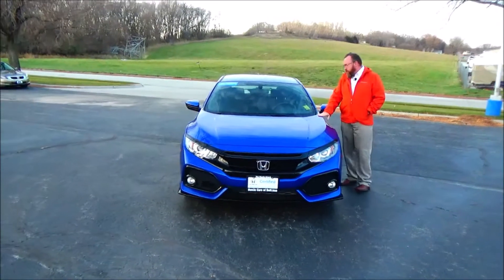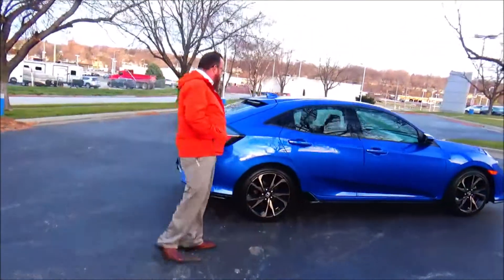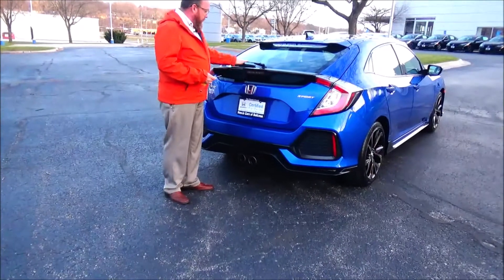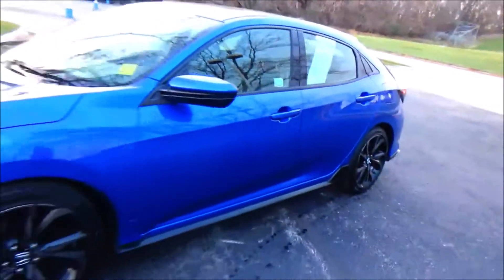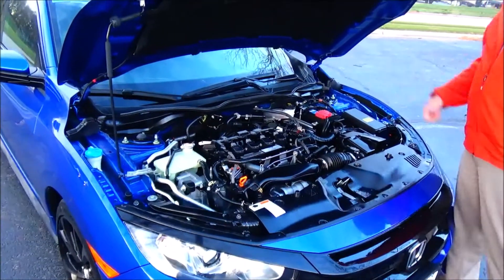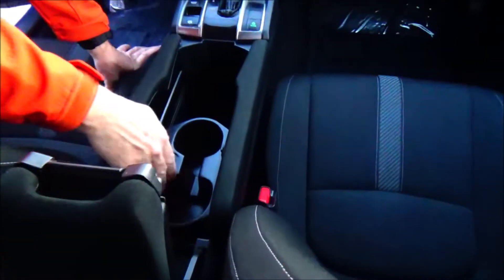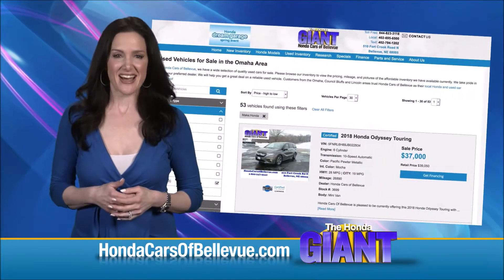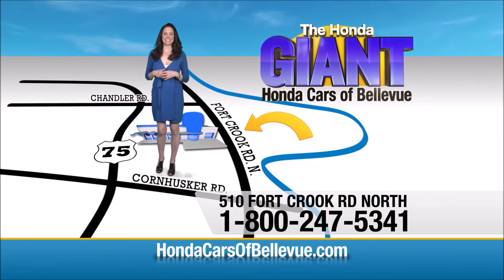Certified Used 2018 Honda Civic Sport for sale at Honda Cars of Bellevue...an Omaha Honda Dealer!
Test drive this Certified Used 2018 Honda Civic Hatchback Sport for sale at Honda Cars of Bellevue your exclusive Honda dealer for Bellevue, Nebraska providing superior Honda service to the greater Omaha and Council Bluffs, Iowa metro areas.

Looking for a clean, well-cared for 2018 Honda Civic Hatchback? This is it.
This vehicle is loaded with great features, plus it comes with the CARFAX BuyBack Guarantee. With its full CARFAX one-owner history report, you'll know exactly what you are getting with this well-kept Honda Civic Hatchback.

This vehicle has met or exceed our standards of excellence and is being sold as a Certified Pre-owned Honda Civic Hatchback. When it comes to high fuel economy, plenty of versatility and a great looks, this HondaCivic Hatchback Hatchback Sport cannot be beat. This Honda Civic Hatchback's superior fuel-efficiency is proof that not all vehicles are created equal.

The Civic Hatchback Hatchback Sport is well maintained and has just 28,484mi. This low amount of miles makes this vehicle incomparable to the competition. Looking for a Honda Civic Hatchback that is in great condition inside and out? Take a look at this beauty.

There should be no doubt in your mind about purchasing this 2018 Civic Hatchback Hatchback Sport. This lightly-used vehicle is still covered by the Honda factory warranty. Most vehicles are forgettable, but then there is the 2018 Honda Civic Hatchback Hatchback Sport. This high-performance vehicle provides a memorable experience each time you drive it. The engineers at Honda, without question, designed a masterful automobile that provides all of the "essential perks" needed for someone like you.

You'll instantly stand out with this hard-to-find 2018 Honda Civic Hatchback Hatchback Sport. Be sure to prepare yourself to get noticed in this ultra rare Honda Civic Hatchback.